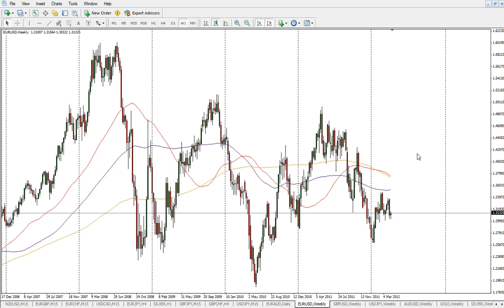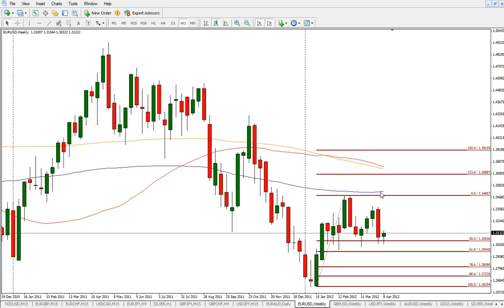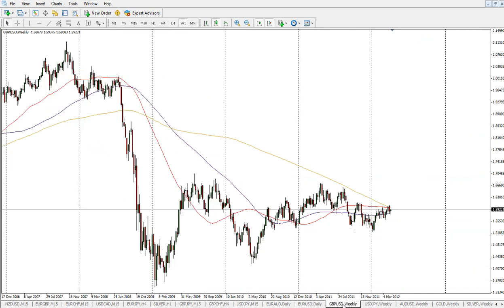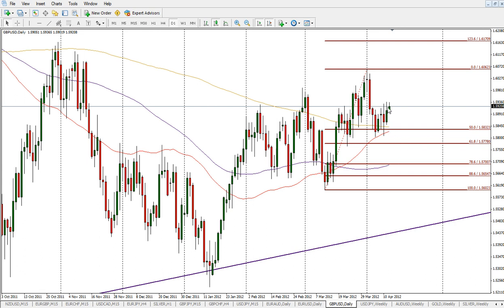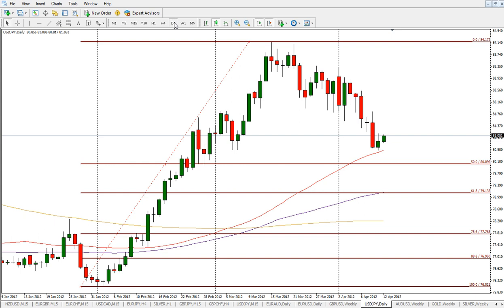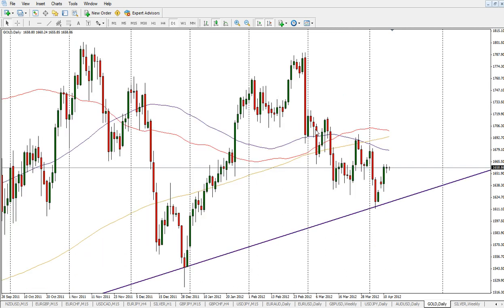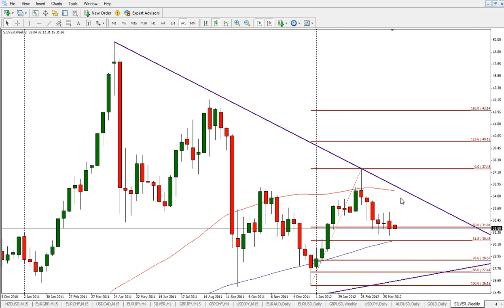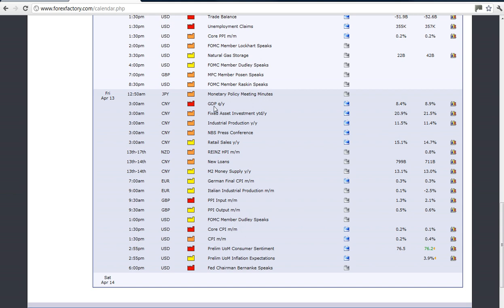Weekly Market Update 12/04/2012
Weekly Market Update going through the Technical Analysis on the EURUSD, GBPUSD, USDJPY, AUDUSD, Gold and Silver charts.